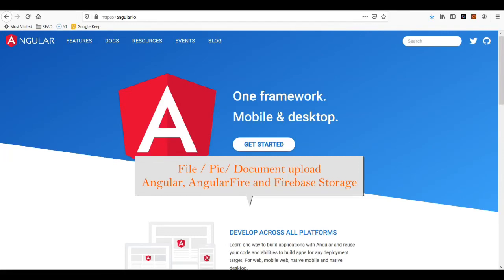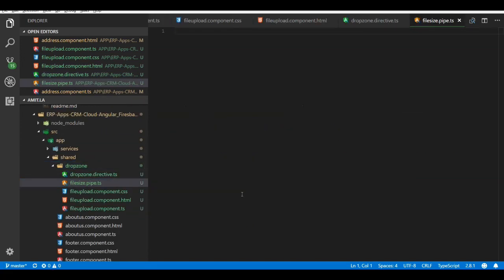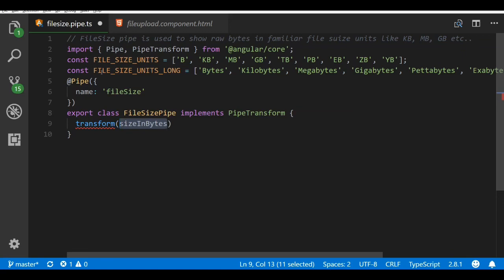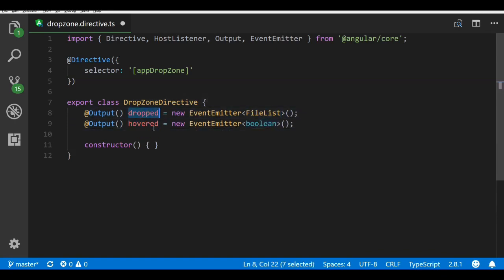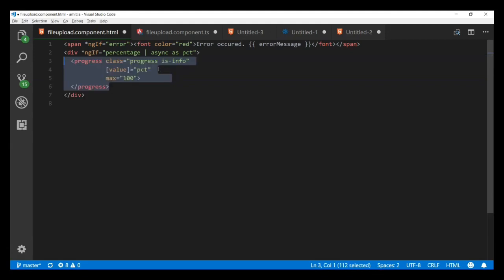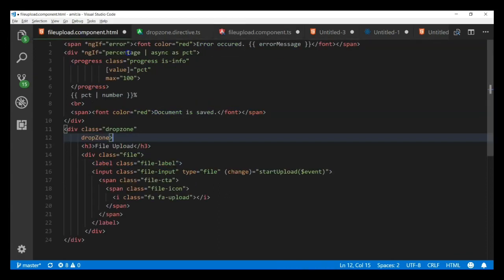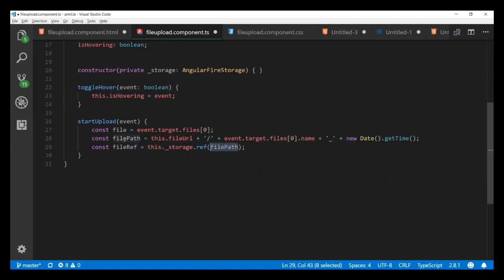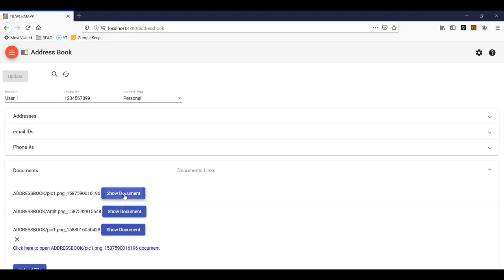Angular file, picture, document upload #6 using Angular Fire Storage, Firebase, Address book module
Build ERP apps for Small, Medium and Large Organizations

Angular Firebase ERP Apps #6

Re-Write / Build new CRM GUI for existing ERP
Convert Old Software to new App/UI Desktop & Mobile without changing database
Migrate existing ERP to new platform
Make an App for existing Oracle, PeopleSoft, SAP, or Siebel CRM or old custom software based ERP